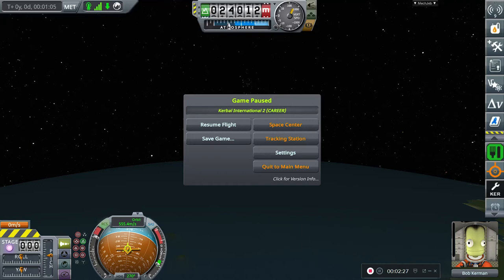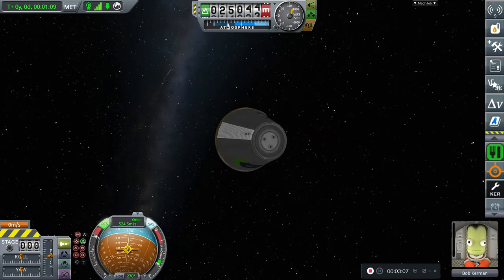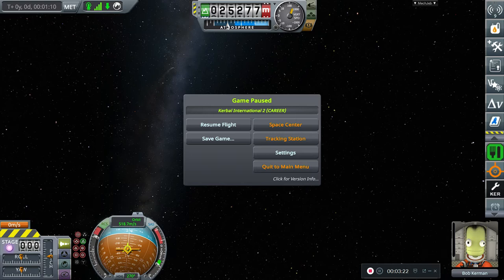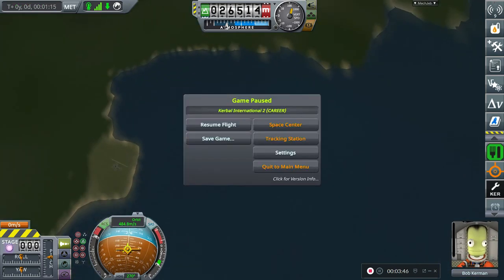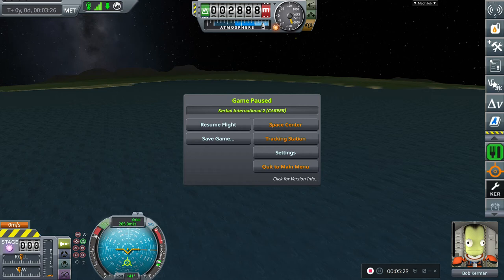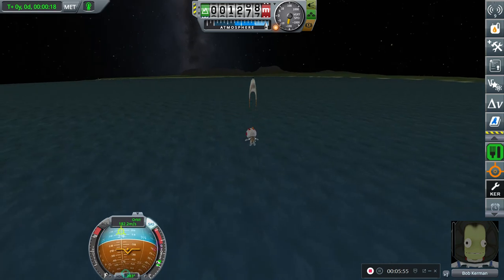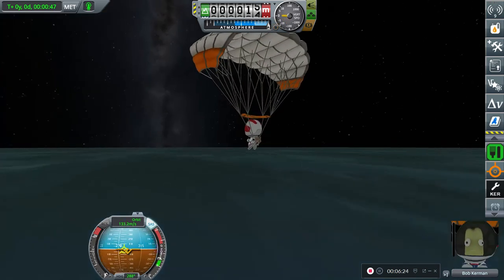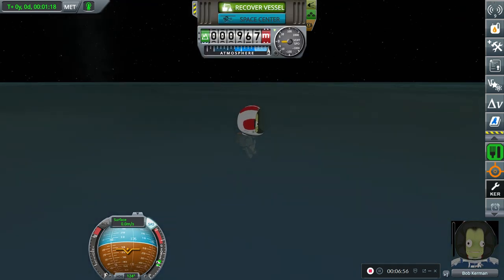How to save a kerbal without a parachute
Hello! I am The Lit Light and today I got myself into a pickle while trying to launch a kerbal to the moon... So I started recording! This is how to save your kerbal when your parachute on your vehicle is destroyed! (On planets or moons with an atmosphere)